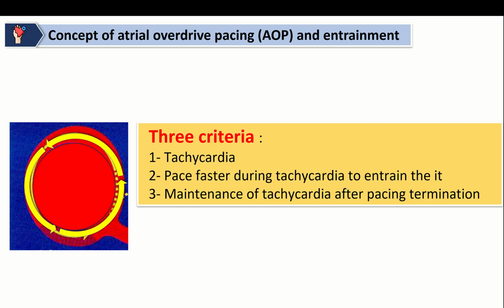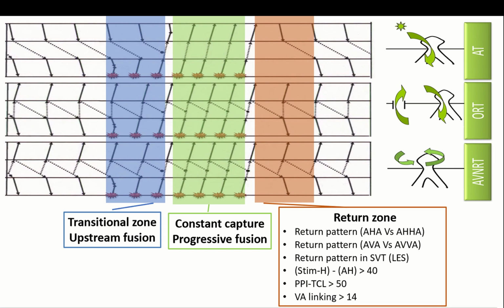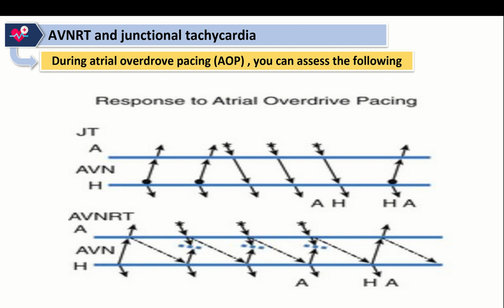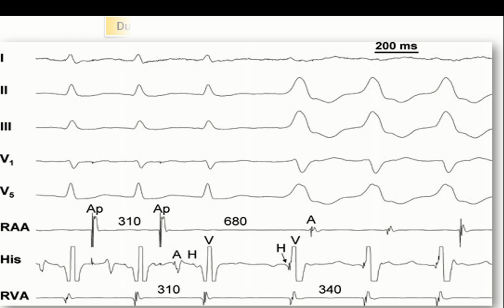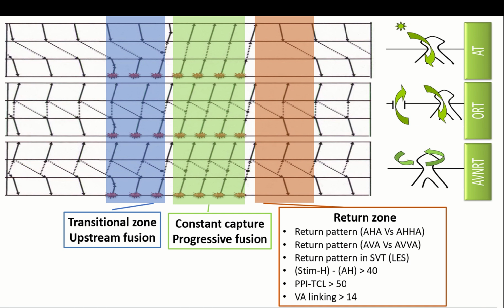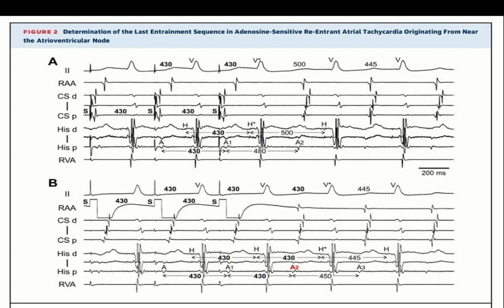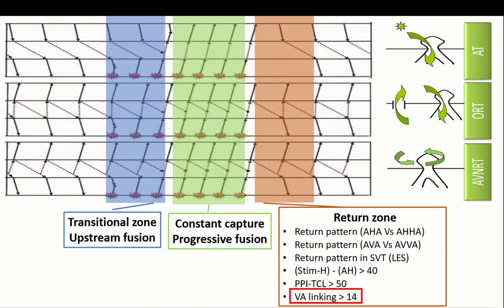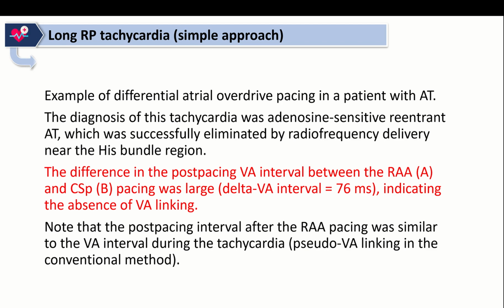Atrial overdrive pacing (AOP)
Atrial overdrive pacing (AOP) is a beneficial diagnostic pacing manoeuvrer in management of both supraventricular tachycardia (SVT) and wide complex tachycardia (WCT)